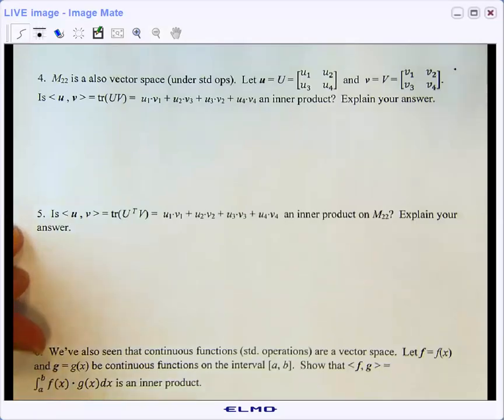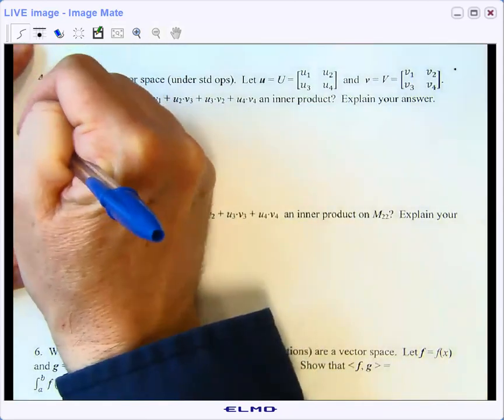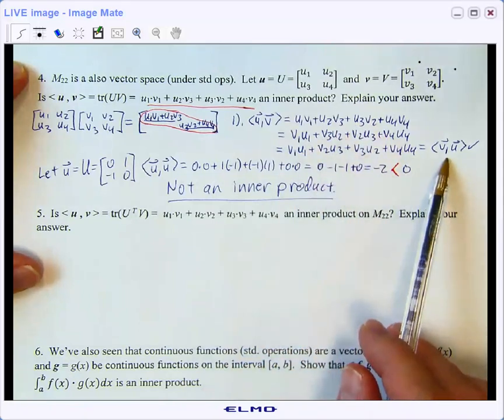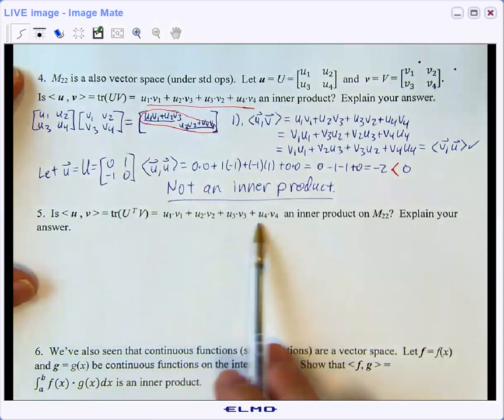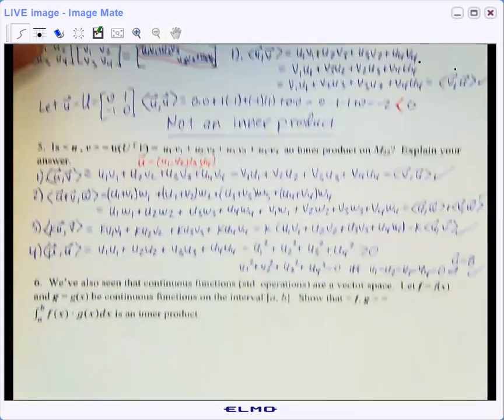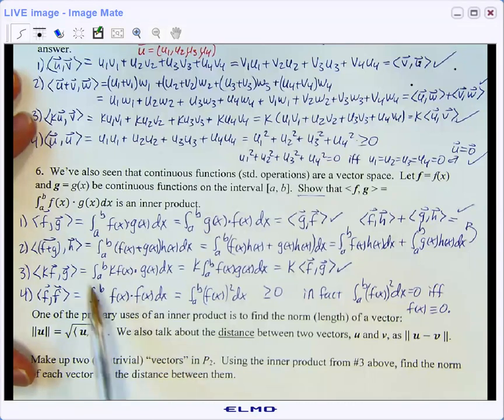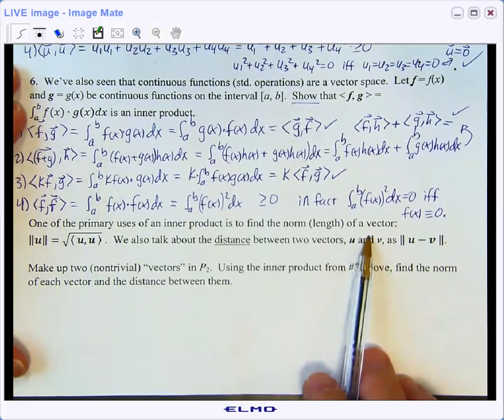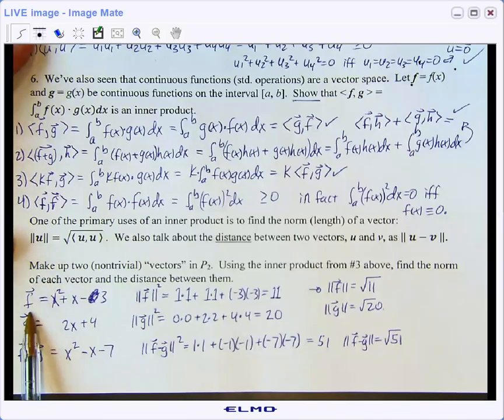Lin Alg 6_1 Inner Products (Part 2)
A continuation of examples of inner products on various vector spaces.